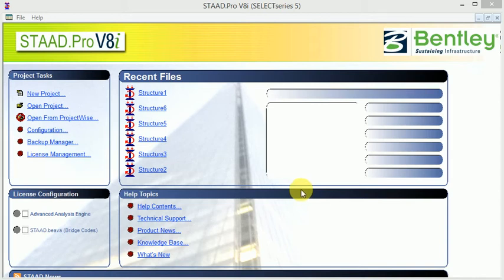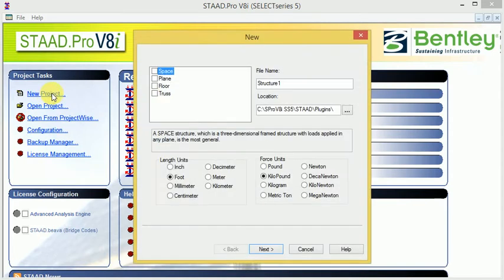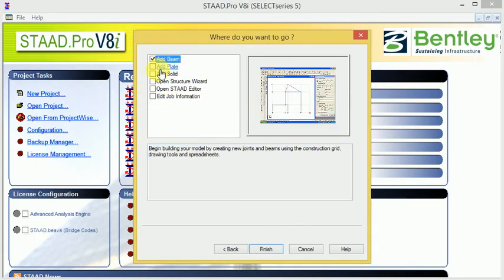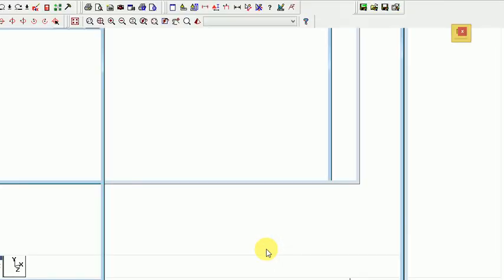Graphical method and create structure member#how use graphical method#Staad pro tutorial-07#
This is make for learning purpose Staad pro tutorial-07, Graphical method and create structure member,how use graphical method best practices of staad pro command